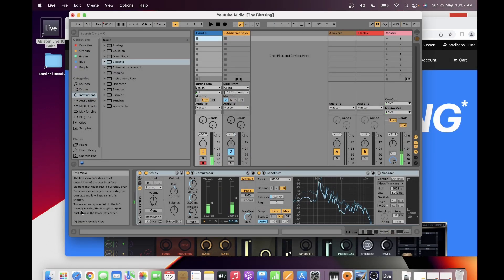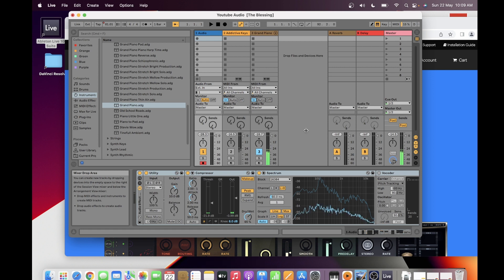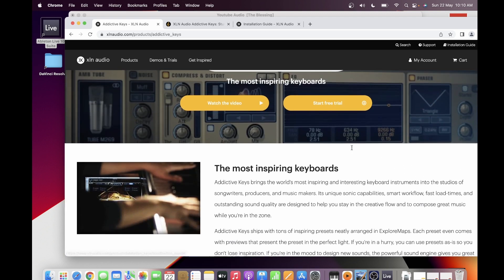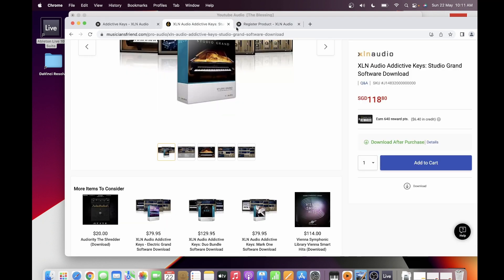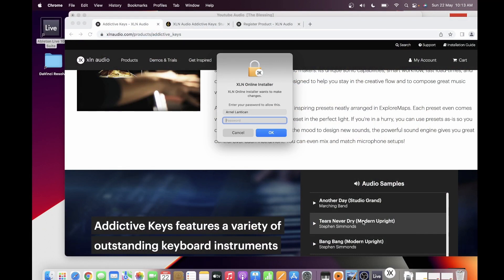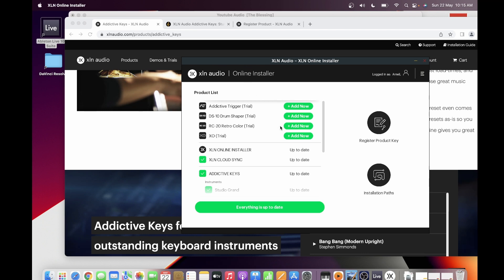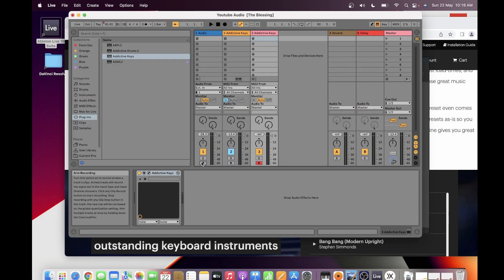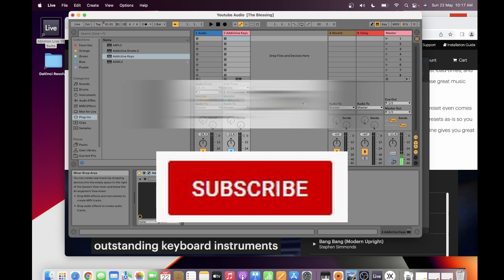How to install a piano VST plugin in your MacBook Pro with M1 Chip for Ableton Live?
This video will demonstrate how to install Addictive Keys in your MacBook Pro with M1 chip for Ableton Live. Addictive Keys is a plugin that would allow you to create high quality piano sound so realustic that would turn your midi or digital piano into a studio grand piano. You are able to use it for live performances or recording sessions with Ableton live.